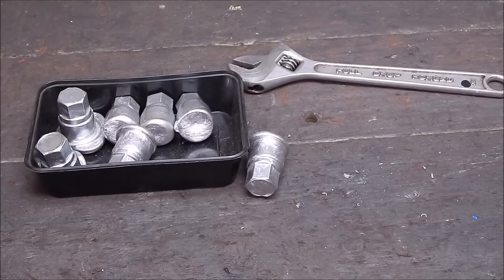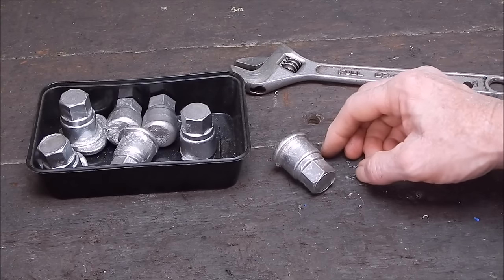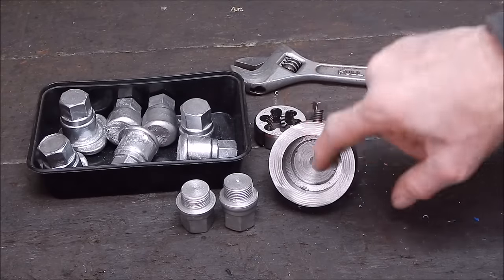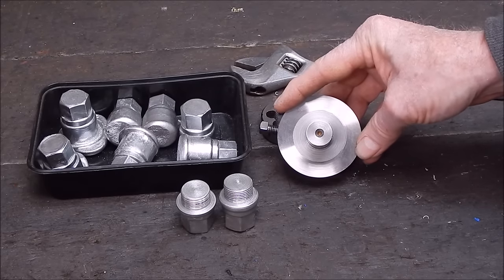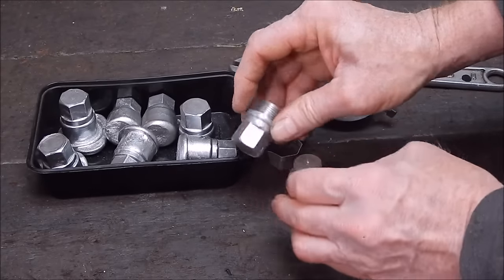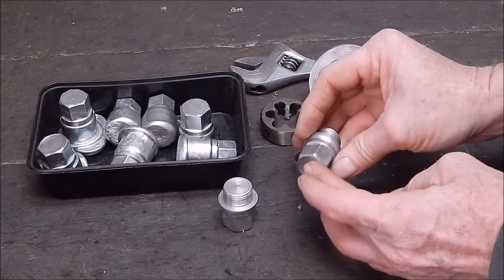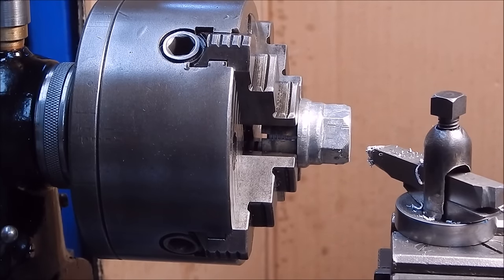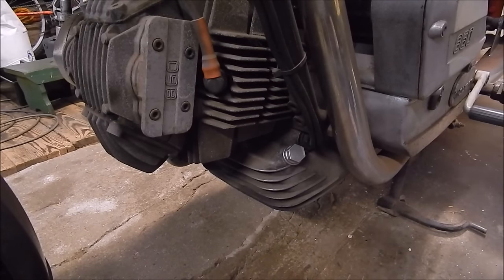How to grip threads with a metal lathe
A simple way to avoid damaging threads with chuck jaws.